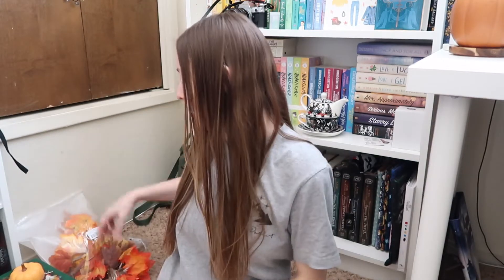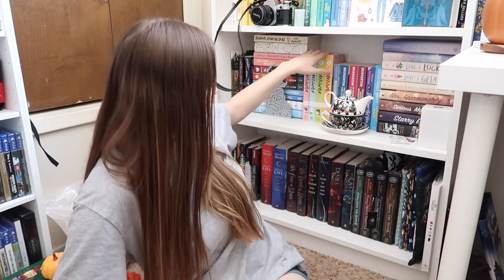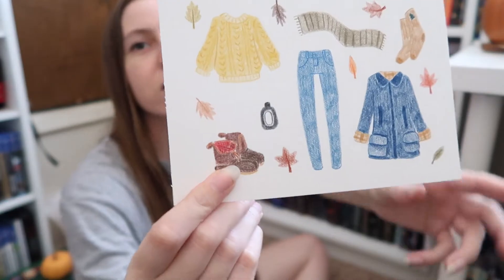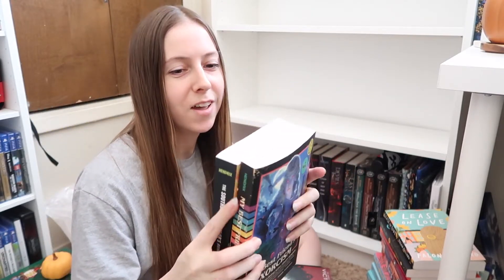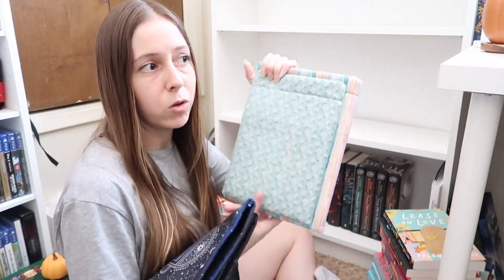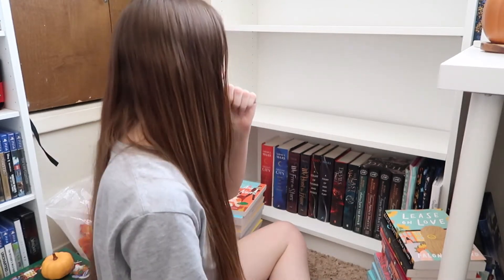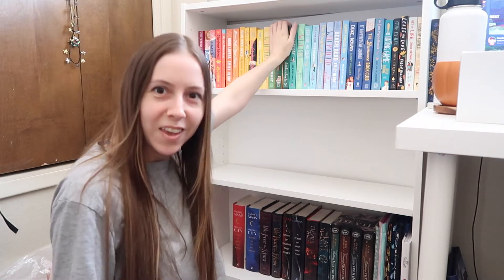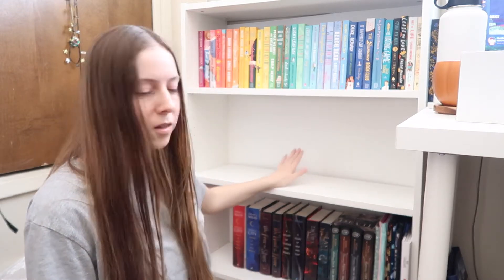🍂decorating my bookshelves for autumn🍂 | reorganizing my bookshelves + autumn decor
I needed a little refresh and decided to organize my bookcases. I thought it would be fun to record it and share with you. I also ended up decorating them for autumn, I think the garland is so pretty at night! Hope you enjoy this fun little extra video🍂

Autumn Decorations:
☄️ Garland and lights were from Amazon
Hi ✨ My name is Jay and here you'll find videos of me creating art. Mainly I'll be working digitally in procreate, but also traditionally with colored pencils 🖍 I love playing video games, mainly World of Warcraft, and reading so you'll see those from time to time as well ✨